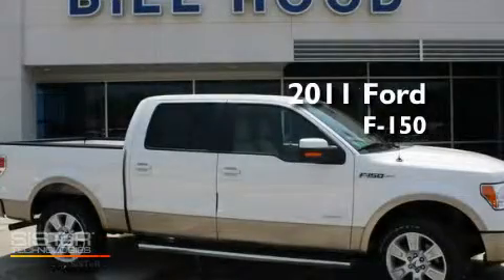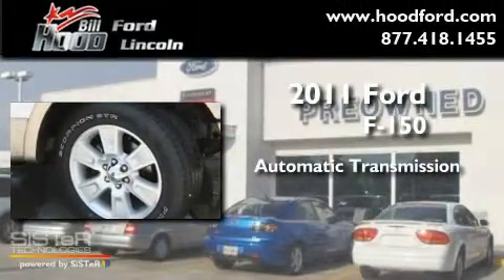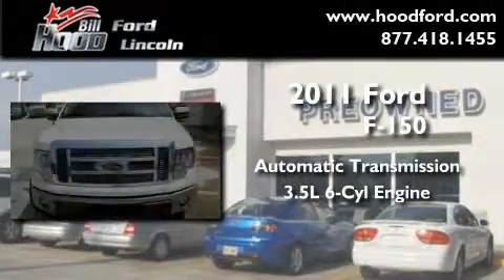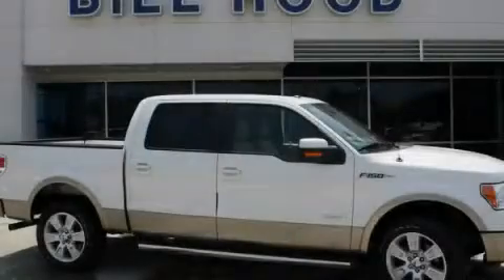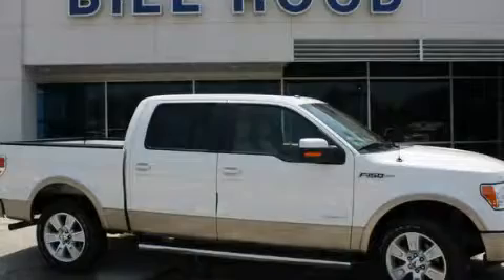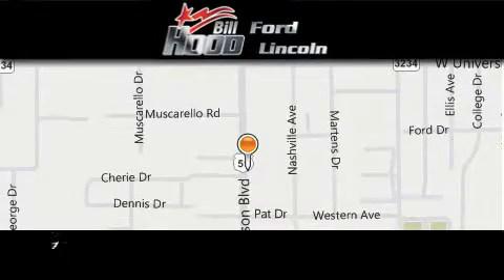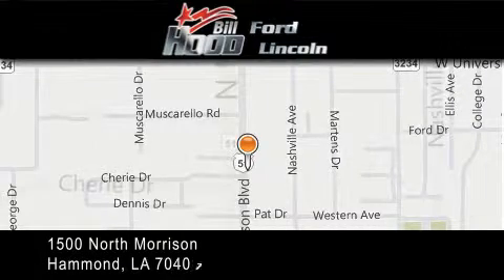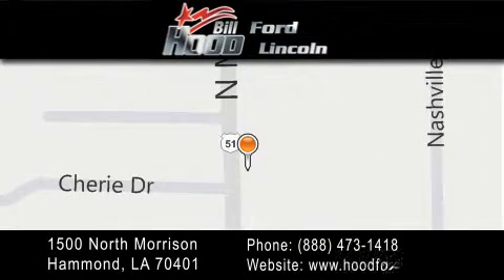2011 Ford F-150 Mandeville LA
Year : 2011

 Make : Ford

 Model : F-150

 Engine : 3.5L V6

 Trans . : Automatic

 Interior : Adobe

 Stock : 11572

 1500 N. Morrison

 2011 Ford F-150 Hammond LA